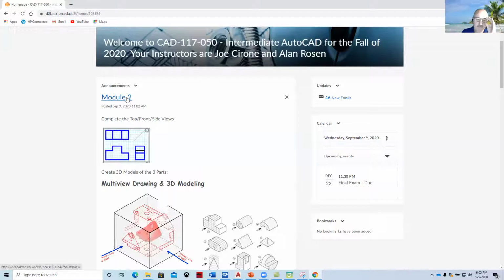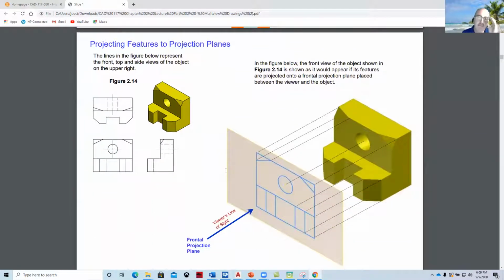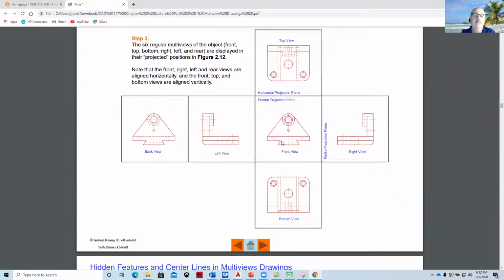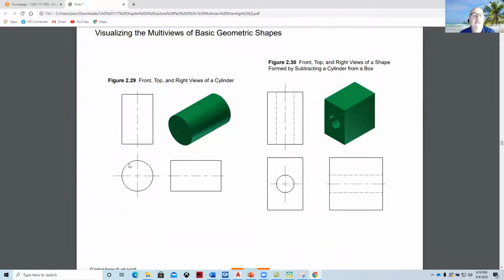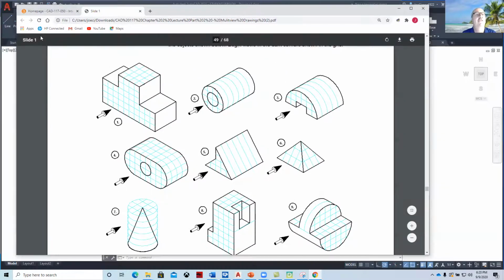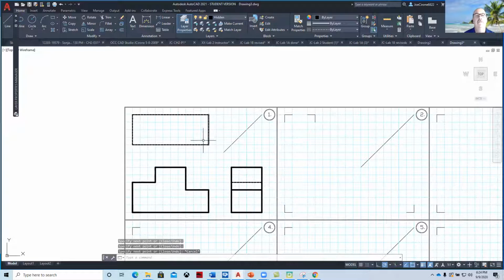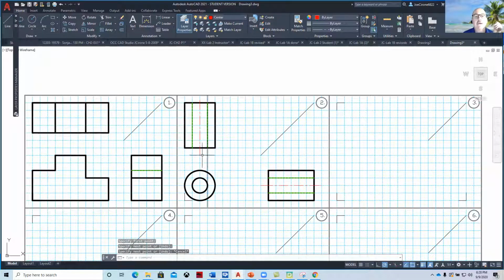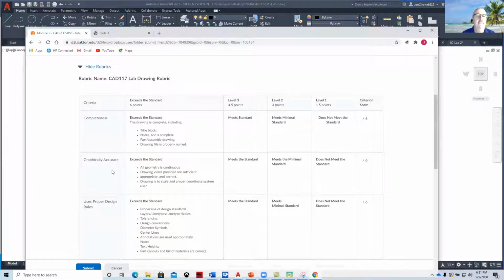CAD-117 Lecture - Module 2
Orthographic Projection using AutoCAD